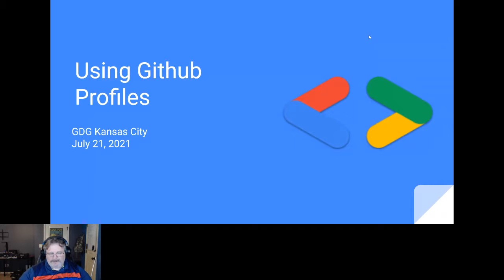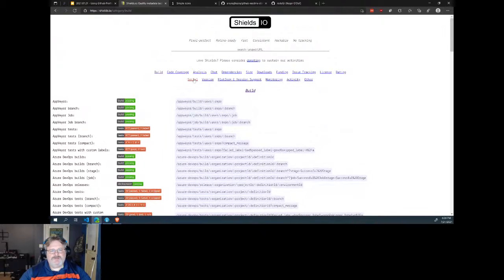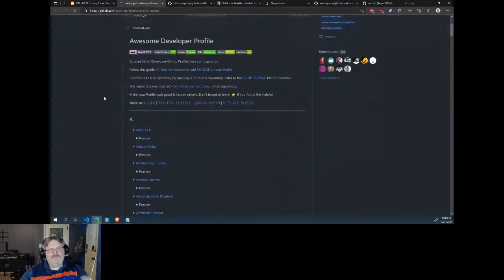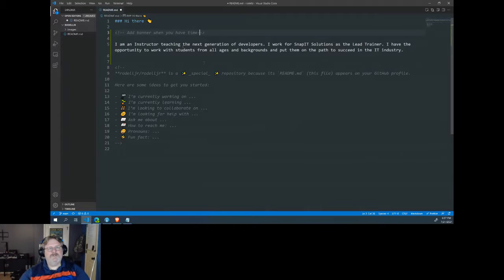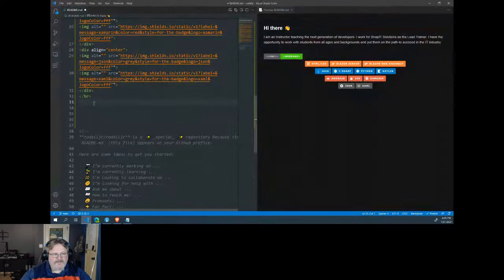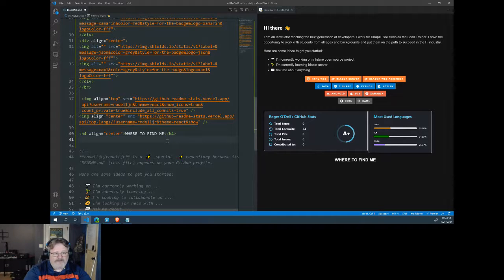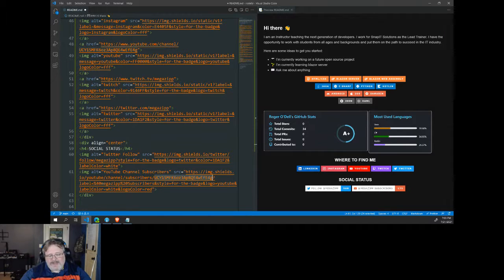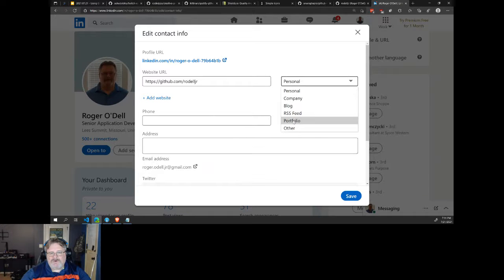Using Github Profiles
GitHub profiles have been around for a few years now. They are a great way to show off your personal bio information and provide a way to impress potential employers. We will take a look at a Github profile and create one from scratch. Also as part of this session we will look at libraries that developers have created that can enhance your GitHub profile to the next level.

Speaker: Roger O'Dell
Roger O'Dell is a Senior Application Developer and Lead Trainer for SnapIT Solutions, where he trains the next generation of software developers.